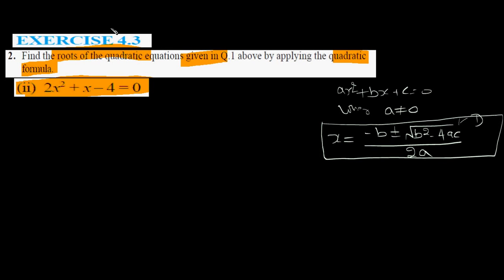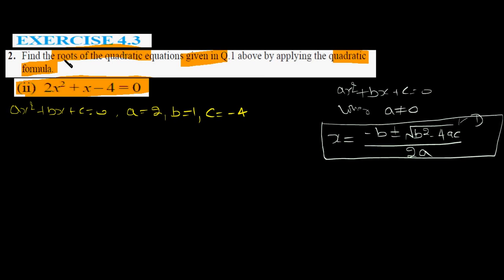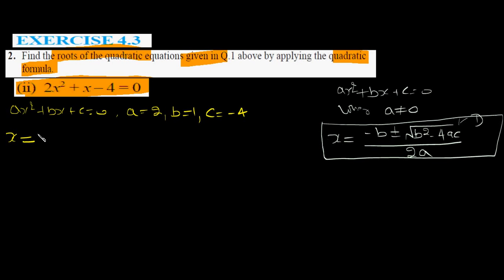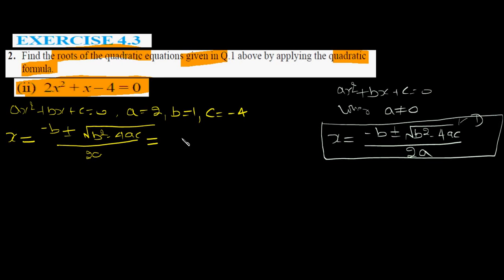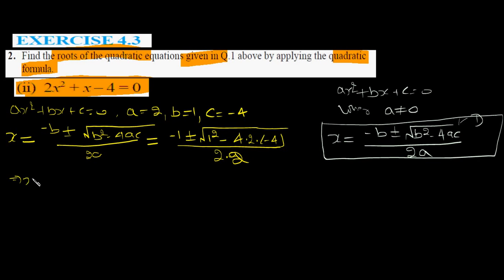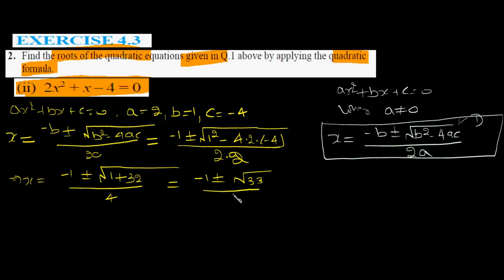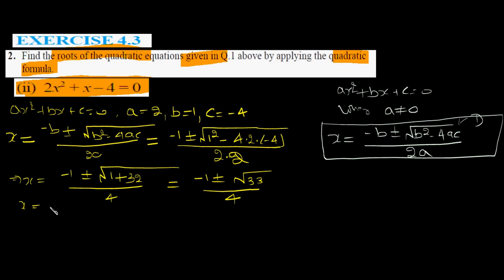CBSE Class-10 Maths NCERT solution -Quadratic Equations- Exercise 4.3 - Problem 2 part 2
EXERCISE 4.3
2. Find the roots of the quadratic equations given in Q.1 above by applying the quadratic formula.
(ii) 2x2 + x – 4 = 0

Othes videos you may like